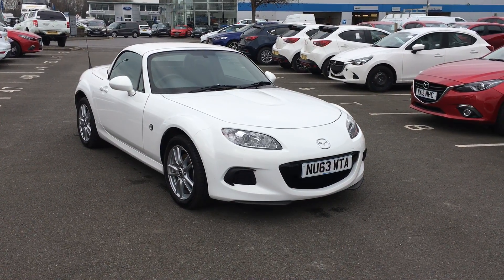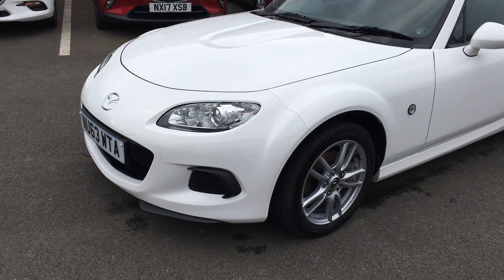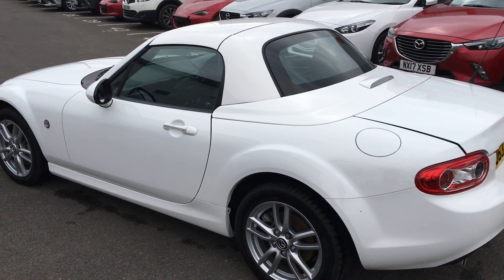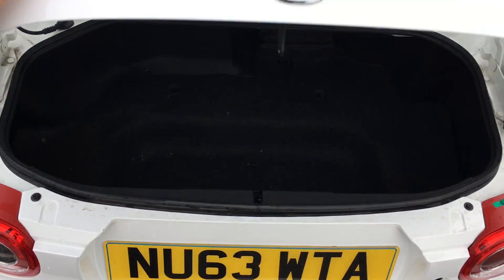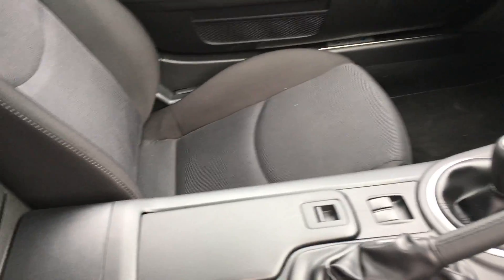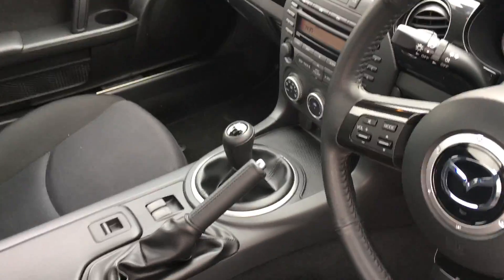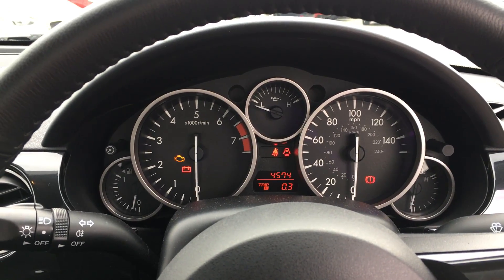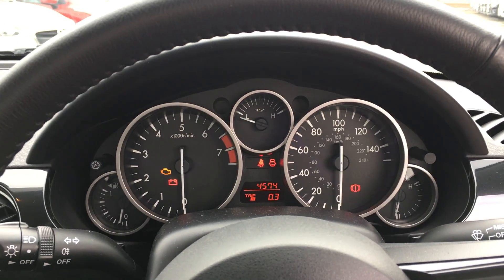Used Mazda MX-5 1.8i SE 2dr White 2013